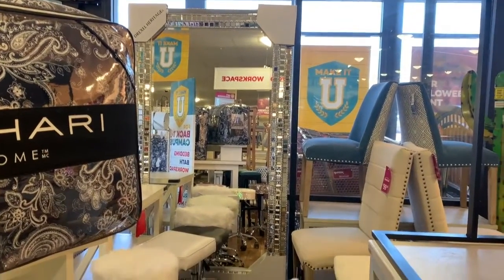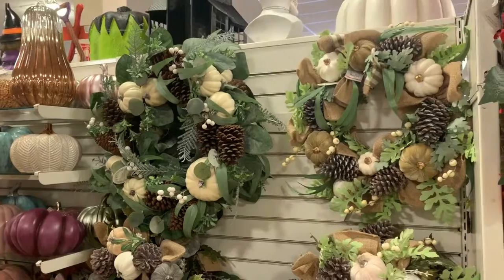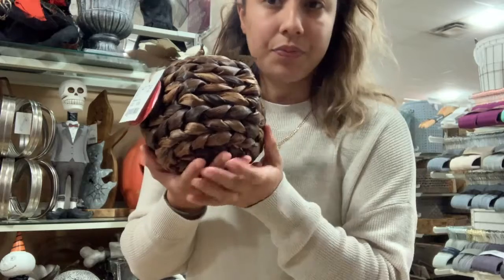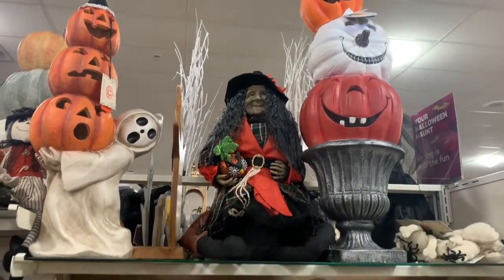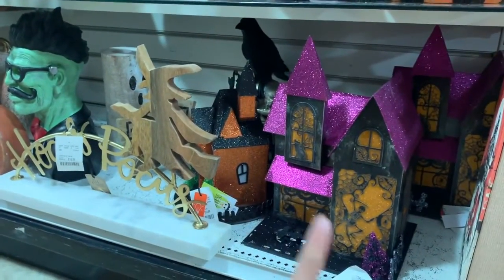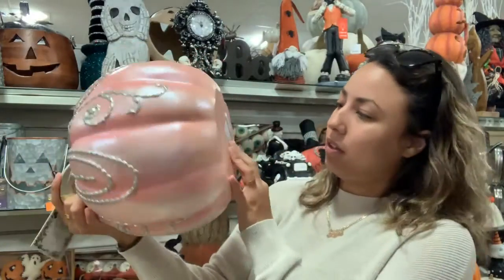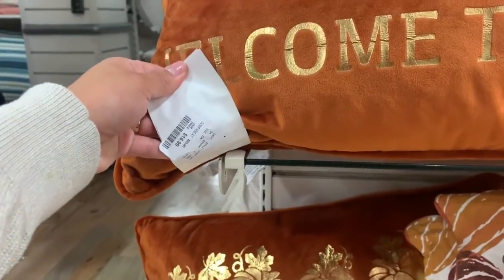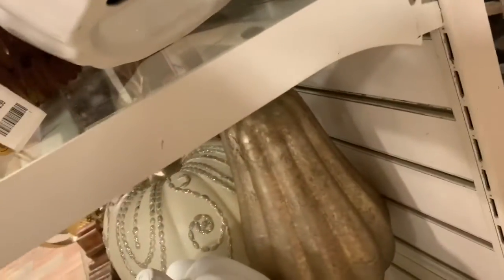HomeGoods Fall Decor 2019 | Shop With Me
Like this video for more "shop with me" videos!

Shop with me: HomeGoods Fall Decor 2019

In this video, I show you what's new at HomeGoods! I went shopping August 8th, 2019 so hopefully when you are watching this you are still able to find some of these goodies in your local HomeGoods.